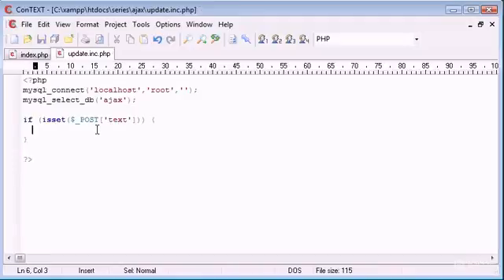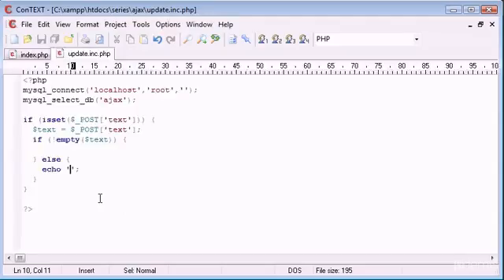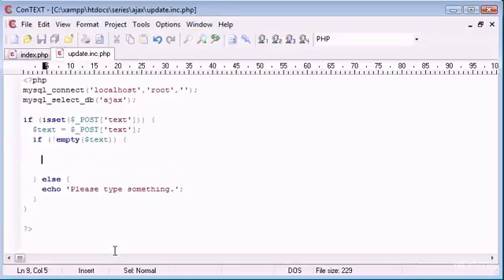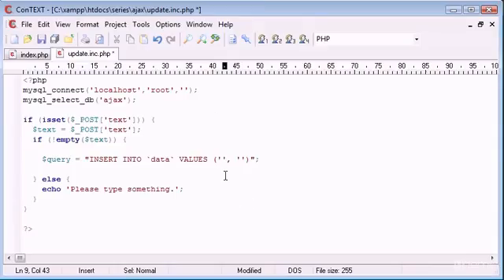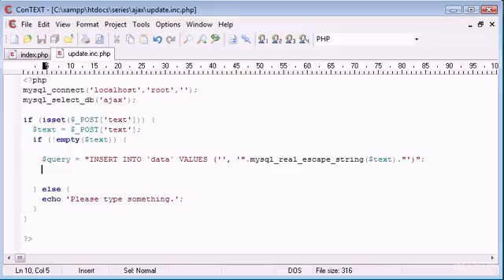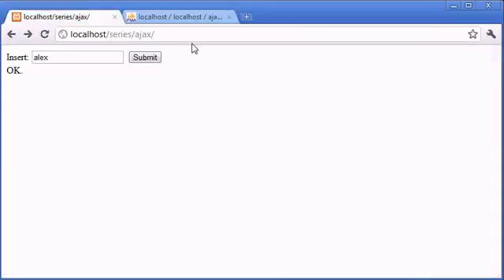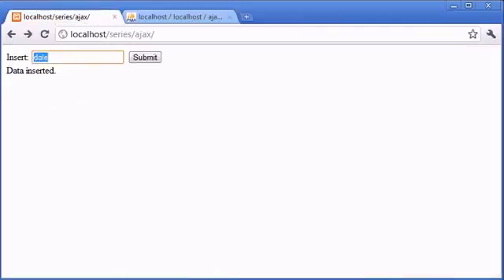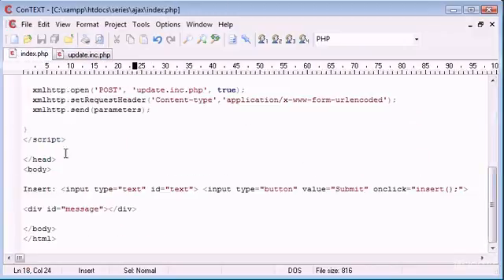184 POSTing Data Part 5